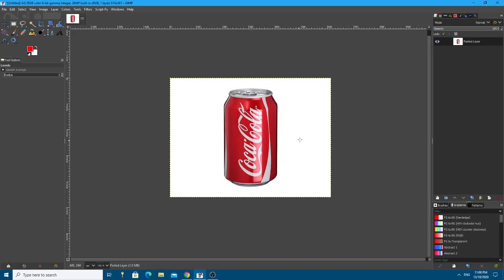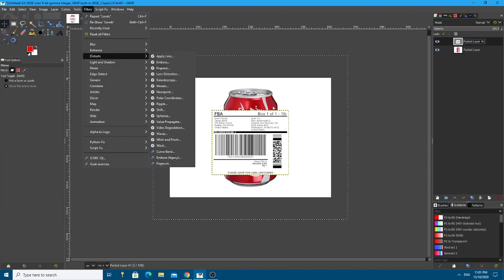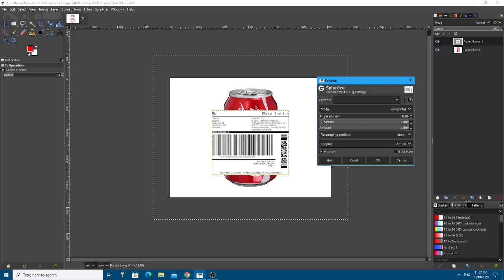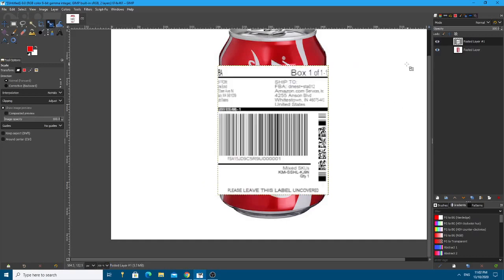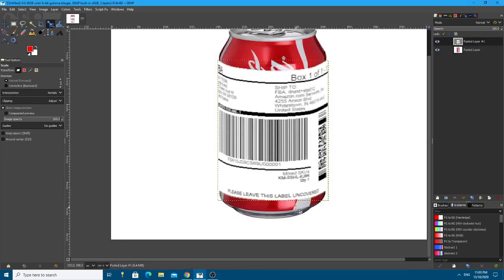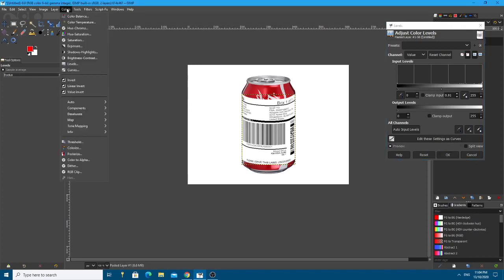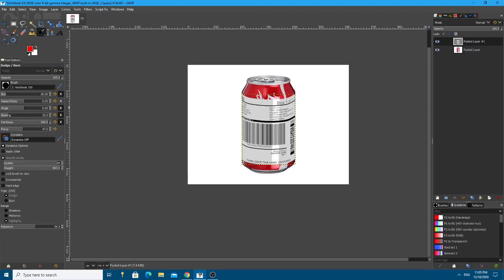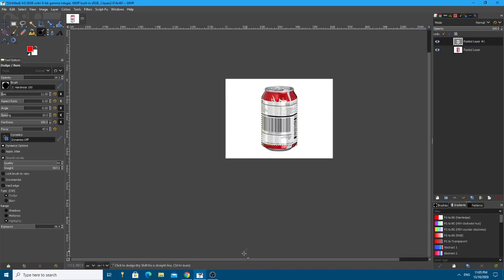GIMP Tutorial: Adding a label to a cylinder or can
Here I demonstrate the method in which to add a label to a round or cylinder object. I demonstrate how to wrap a label around an object realistically and even add some lighting for good measure.